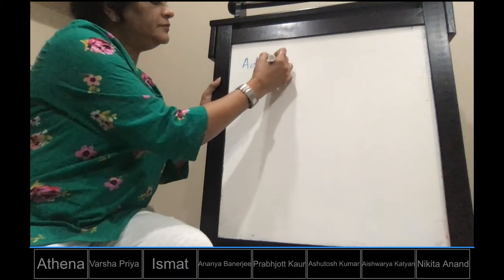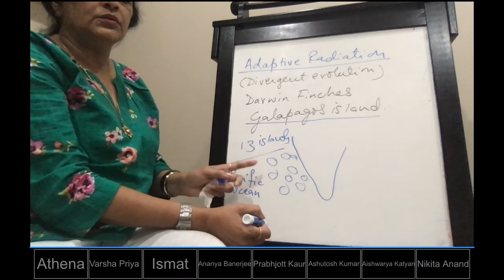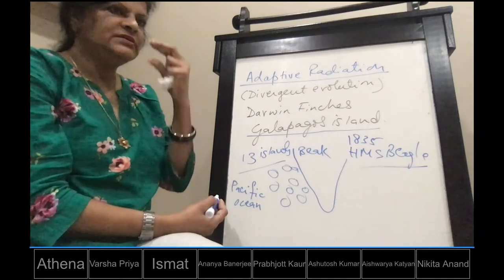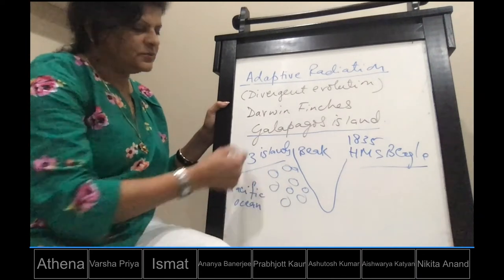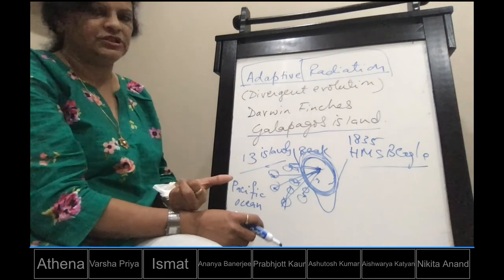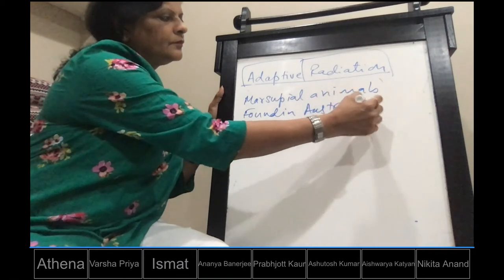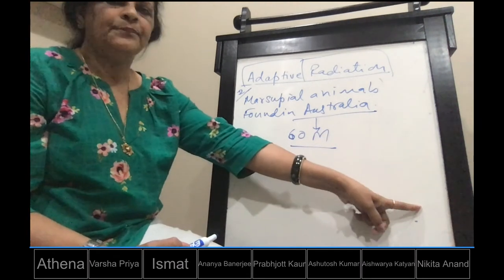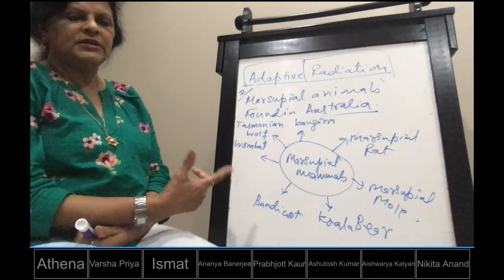Adaptive Radiation & Evidence from Embyology , Biogeography & Molecular Biology , Part-1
Genetics - 12th Grade Biology